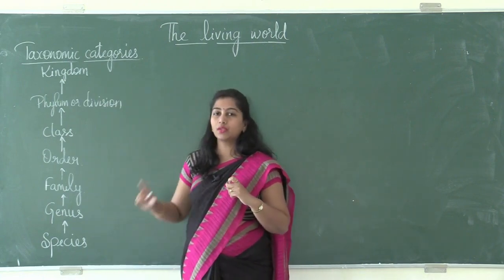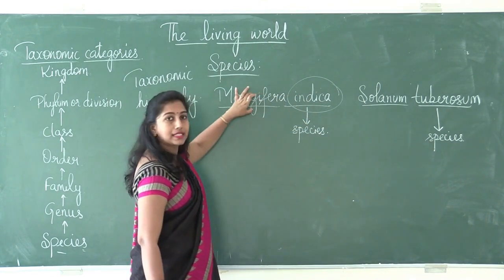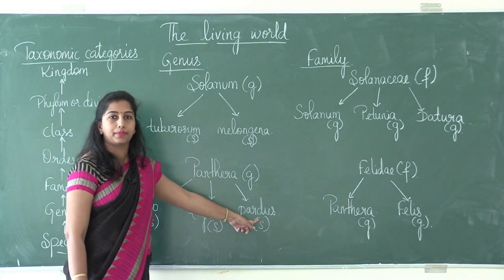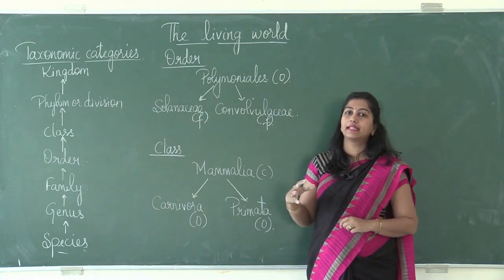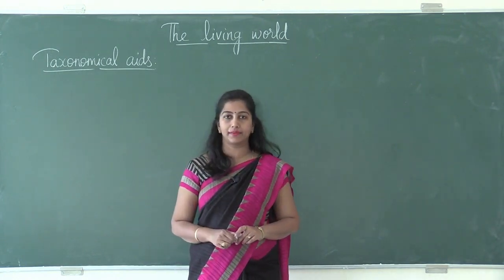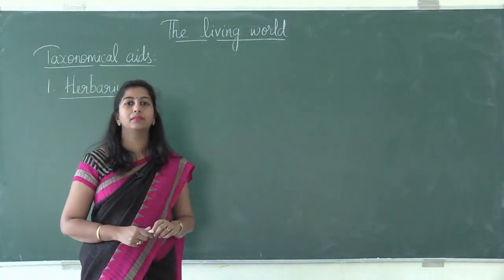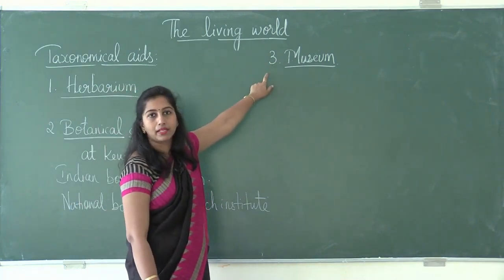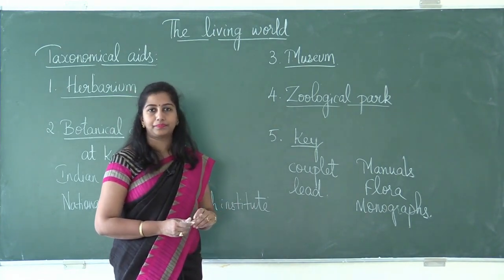St Philomena's P.U.College, Mysuru. Biology I PUC Class 3 of Chapter 1 :The living world-Mrs Preetha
Biology I PUC Class 3 of Chapter 1 :The living world